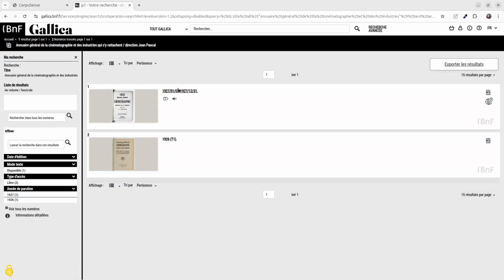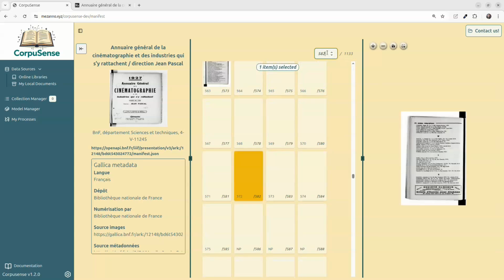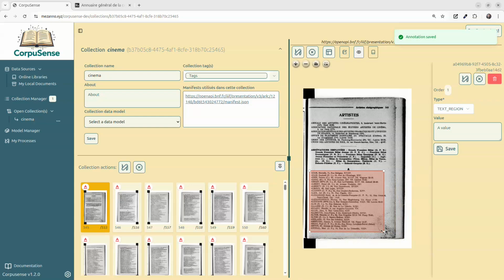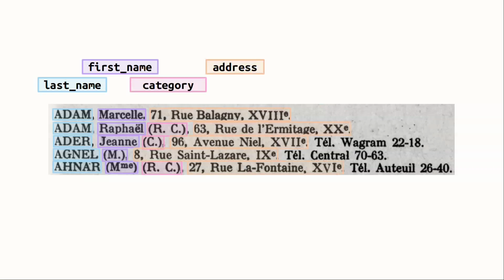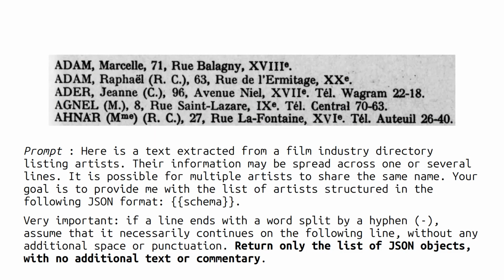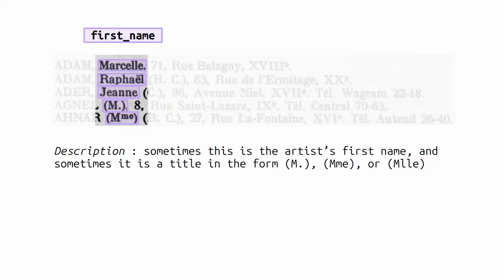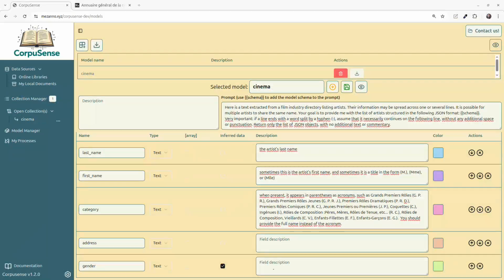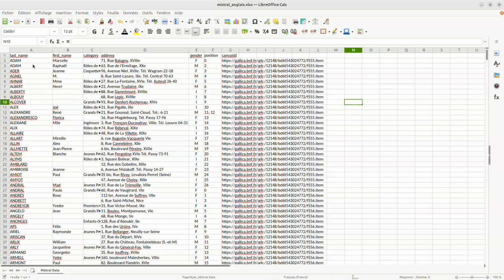Corpusense - demonstration (English version)